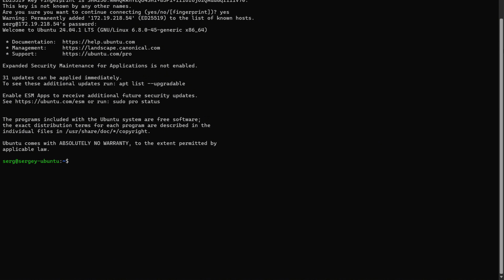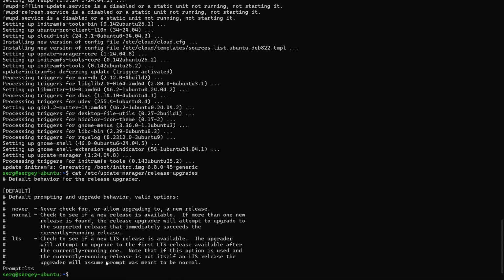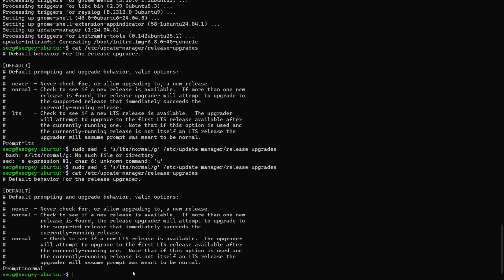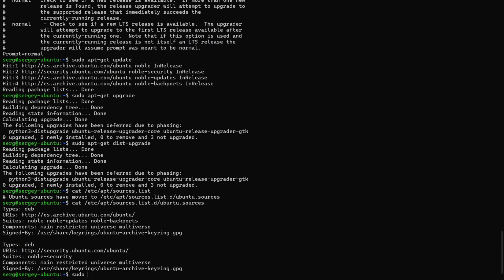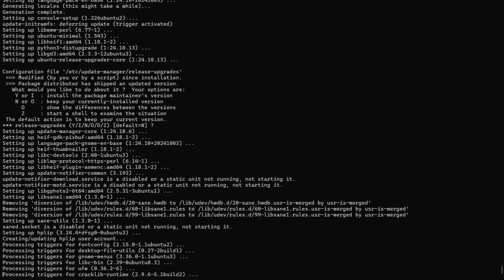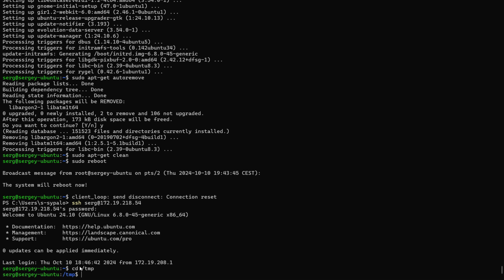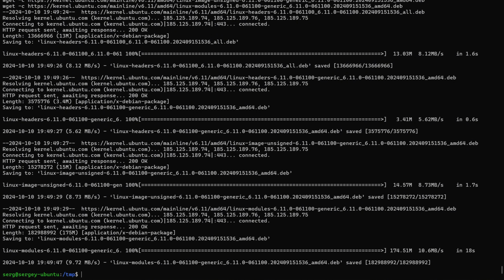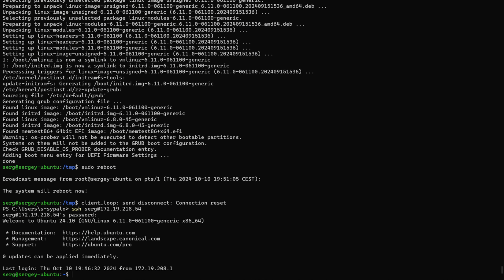How to upgrade Ubuntu to 24.10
In this video, we’ll walk you through the process of upgrading your Ubuntu system to the latest 24.10 release and upgrading the kernel to version 6.11. Learn how to seamlessly update your packages, manage your distro upgrade, and ensure your system is running the latest features, improved performance, and enhanced security.

Follow these simple steps for a smooth upgrade!